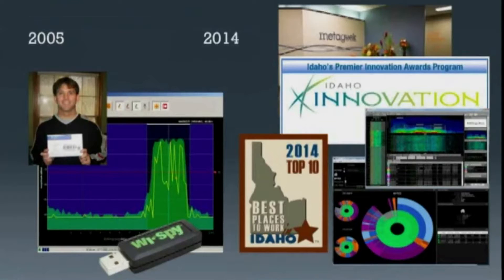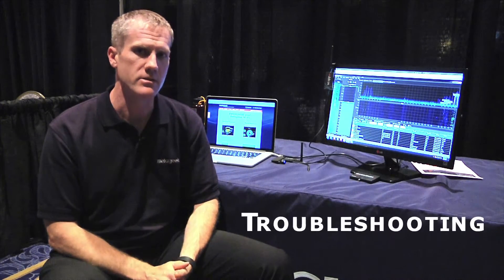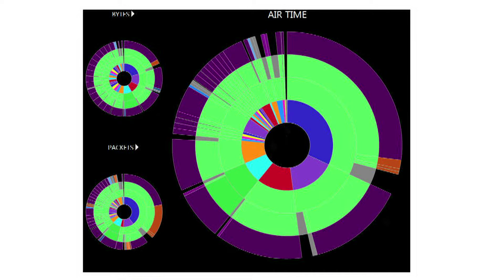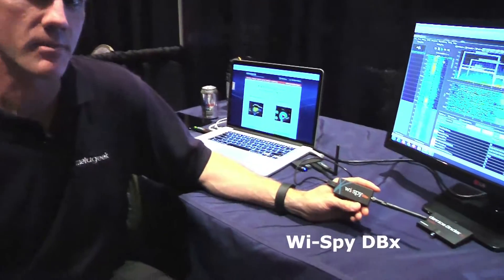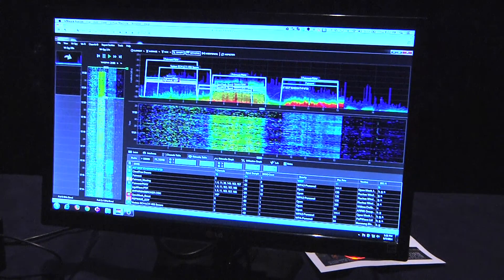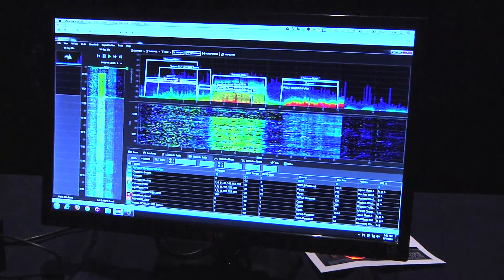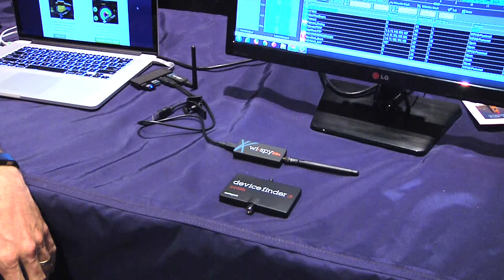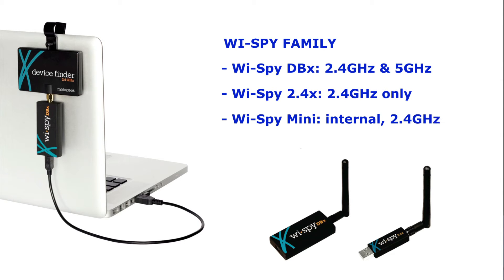MetaGeek: Seeing What You Cannot See in Wi-Fi – Tools for Wi-Fi Networks.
Streakwave TV is pleased to present Mr. Stony Tuckness, Director of Business Development for Metageek.  This video provides an overview of the products and tools available from their company. MetaGeek is a spectrum analysis specializing company serving the Wi-Fi industry for more than a decade. Learn how you can detect and solve for Wi-Fi interference.  See different tools and products which are essential to efficient wireless networks.

MetaGeek products assist wireless professionals visualize wireless landscapes with product that make the invisible visible.
Since 2005 MetaGeek’s industry-leading Wi-Fi tools have assisted network professionals in more efficiently deploying and maintaining wireless networks.

With a complete line of spectrum and packet analysis tools for Wi-Fi, and more than 50,000 customers worldwide, clients rely on MetaGeek products to discover, diagnose, and optimize their Wi-Fi networks.

Streakwave Wireless Inc. is a value added distributor for MetaGeek products and a resource for the broadband wireless industry on a wide-variety of solutions.